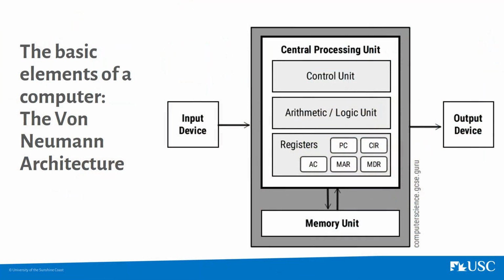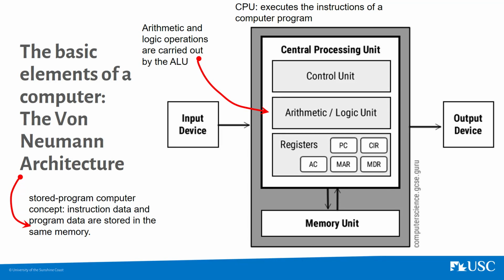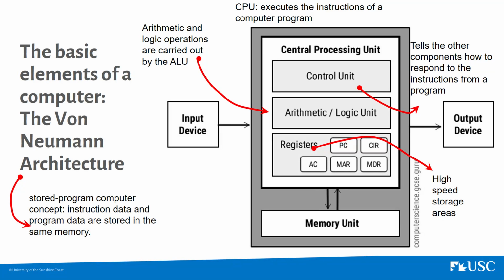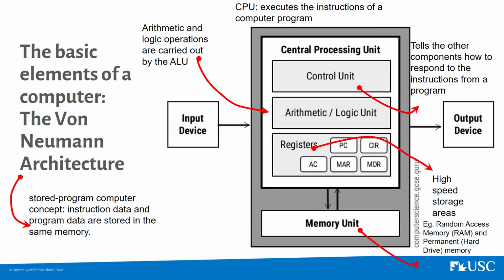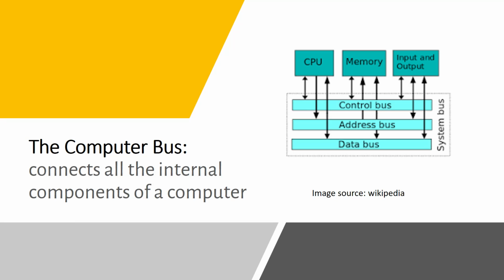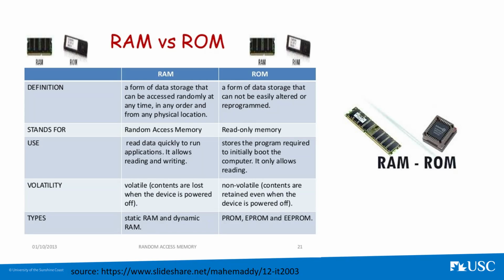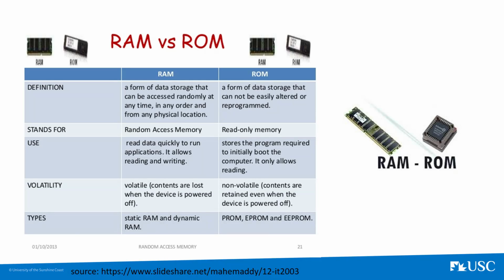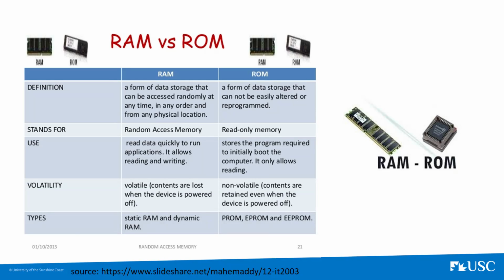Introduction to Computer Architecture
This vidcast is for students enrolled in ENG103 at the University of the Sunshine Coast (USC), week 2 and introduces the concepts of computer architecture.